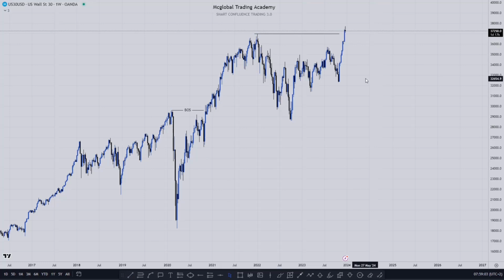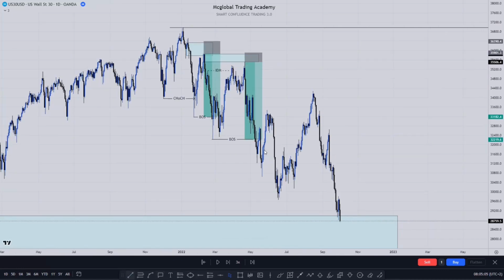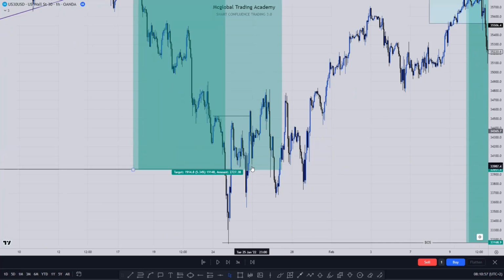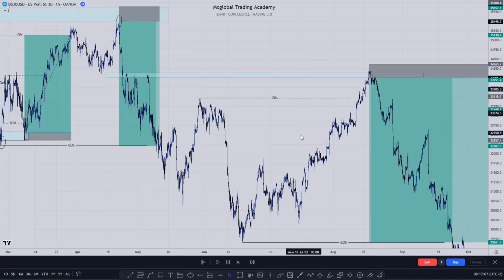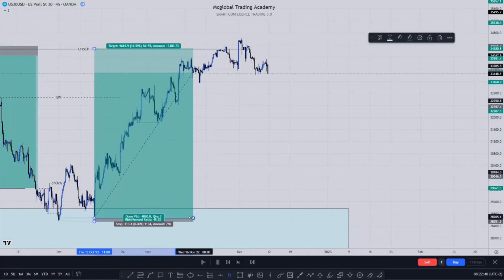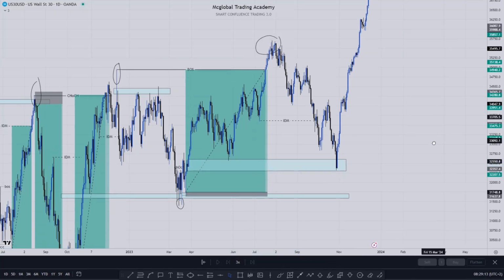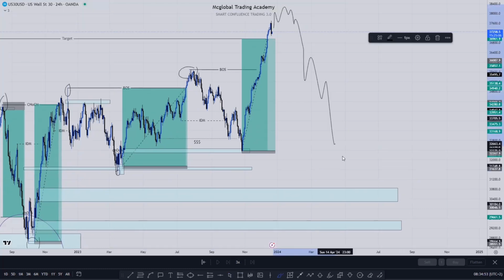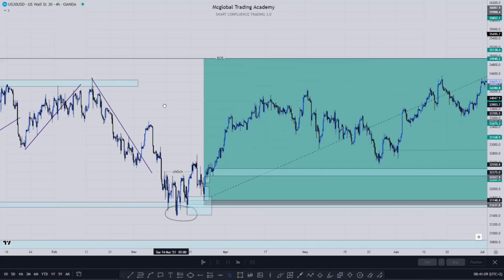My Secret 2024 SMC Trading Strategy That Will Make Your First $100k (FORBIDDEN KNOWLEDGE)